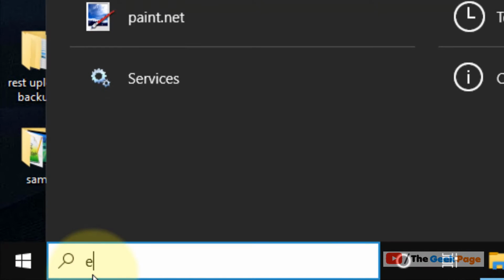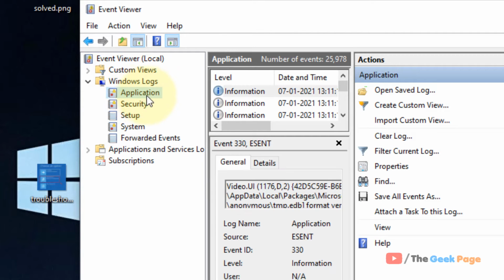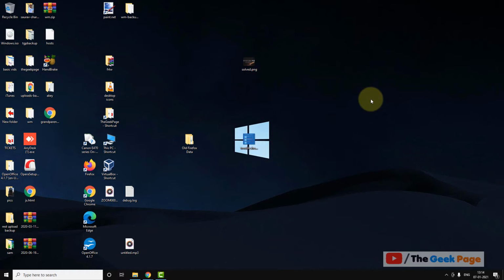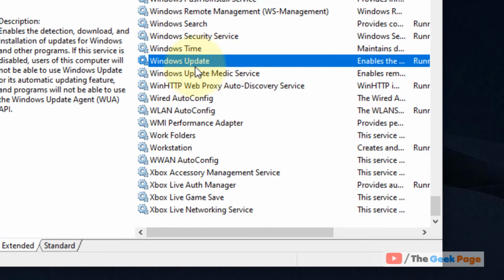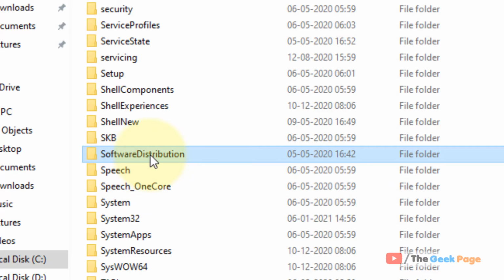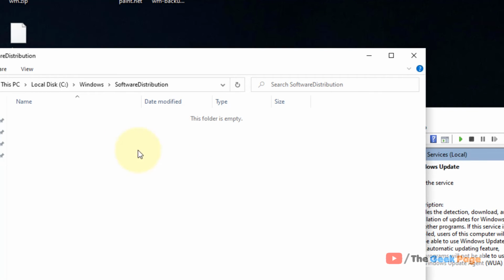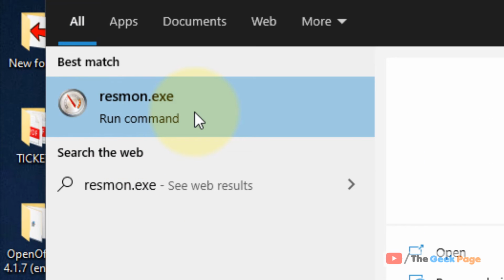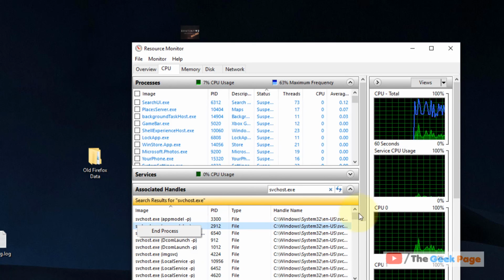Svchost.exe high disk usage in Windows 10 / 11 Fix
Svchost.exe high disk usage in Windows 10 and windows 11 Fix